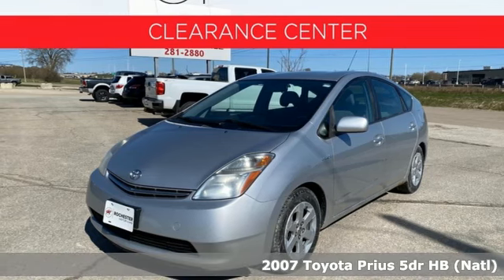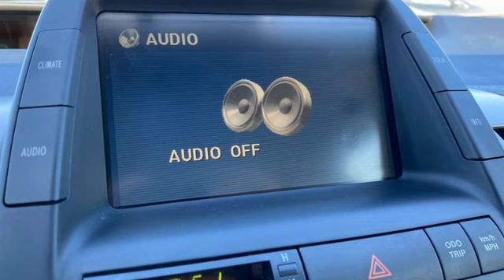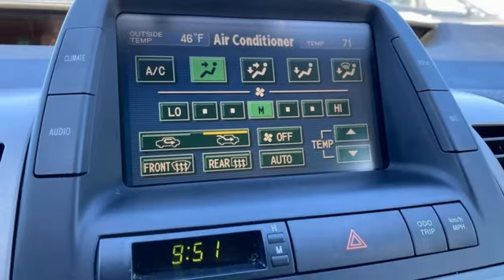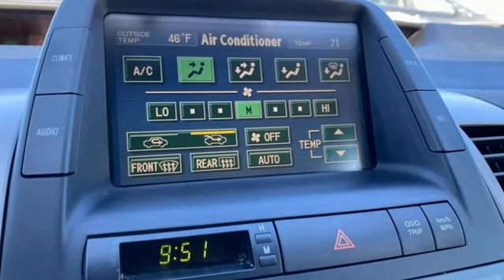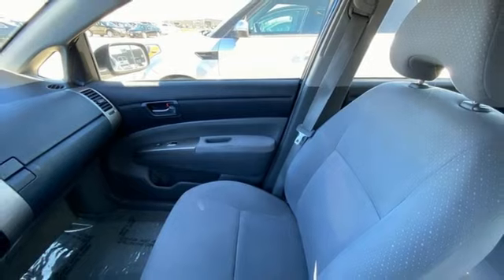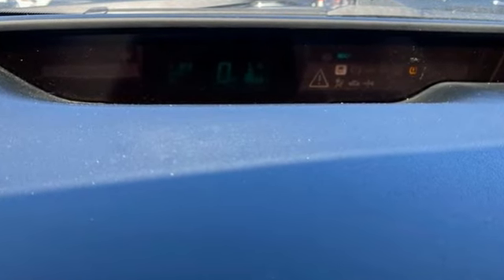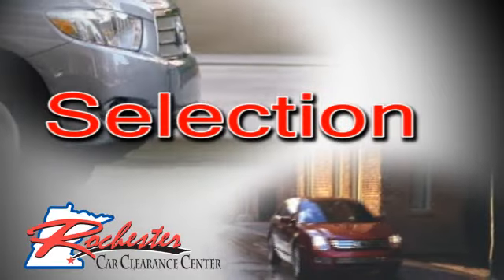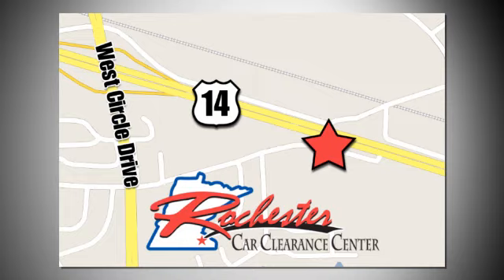2007 Toyota Prius Rochester Winona, MN DTB1332 - SOLD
Year: 2007
Make: Toyota
Model: Prius
Trim: Base
Engine: 1.5L I4 SMPI DOHC
Transmission: CVT
Color: Silver
Interior: Dark Gray
Mileage: 166401
Stock #: DTB1332
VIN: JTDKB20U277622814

Tune-Ups
Transmission Service
Brake Service
Performance Parts
Factory Wheels

Address:
2980 HWY 14